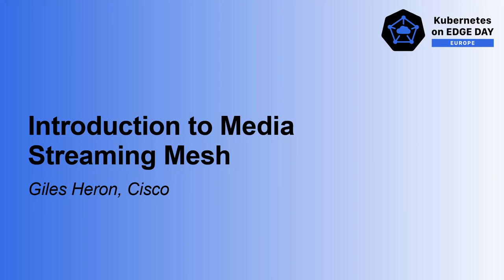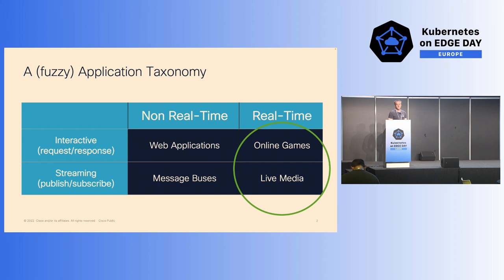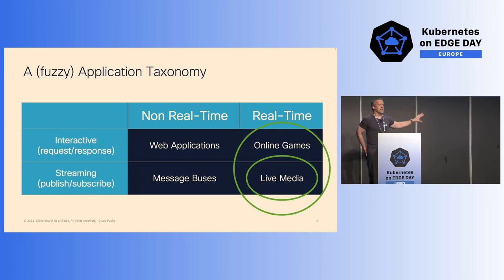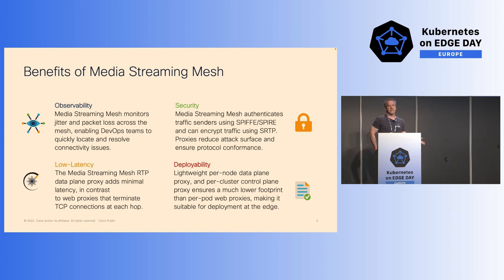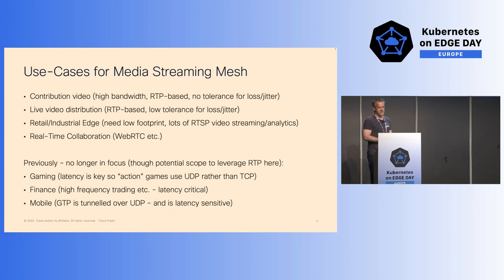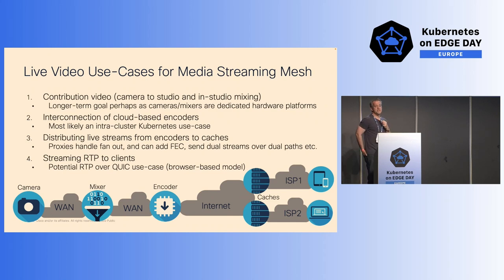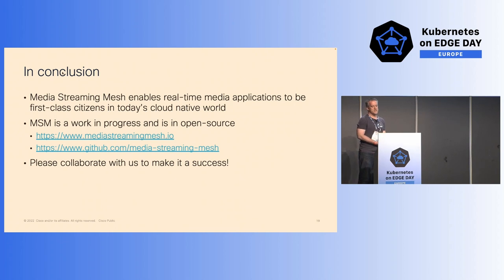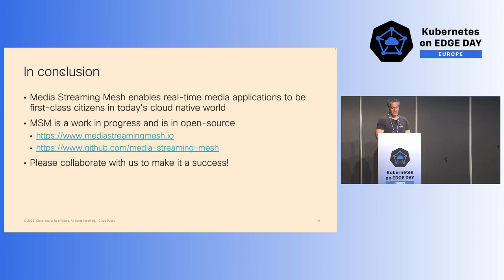Introduction to Media Streaming Mesh - Giles Heron, Cisco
Media Streaming Mesh is a new concept for enabling real-time media applications in Kubernetes.  These applications are usually based on RTP rather than TCP and hence are incompatible with web-proxy based service meshes.  In addition they often use out of band TCP control channels (e.g. RTSP, SIP etc.) to negotiate UDP port numbers, and this is incompatible with the kube-proxy ClusterIP NAT. There is, however, a desire from the developers of these platforms to move away from monolithic applications towards the micro-services architecture, and to be able to leverage a cloud-native infrastructure providing load balancing, encryption and observability. Media Streaming Mesh enables this.